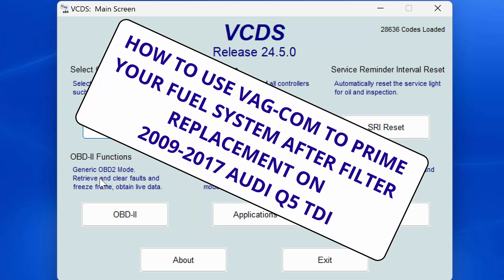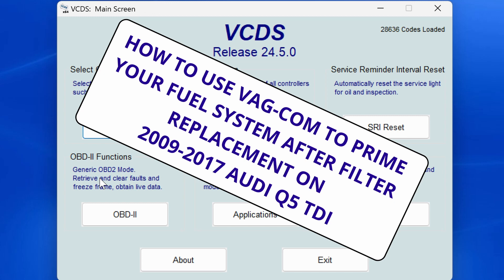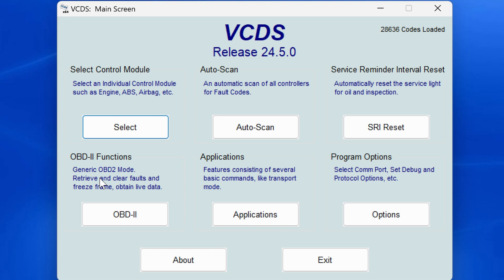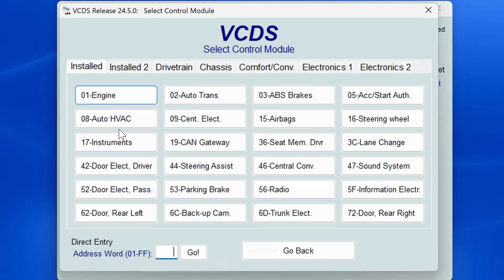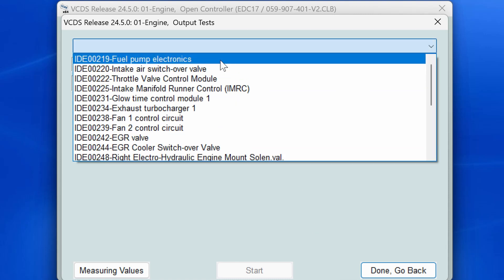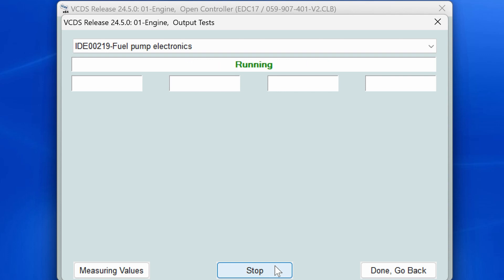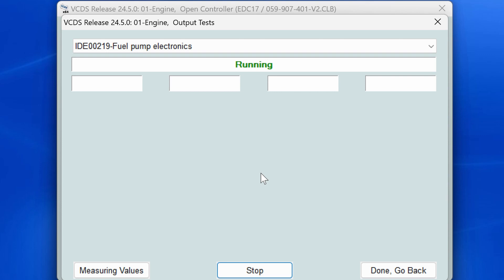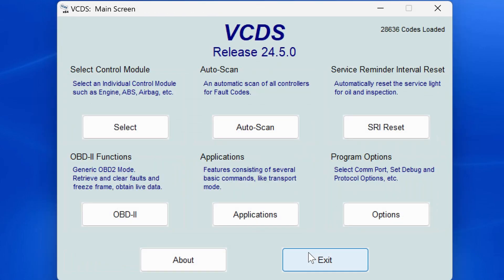Using VCDS to prime a TDI fuel system after fuel filter replacement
Going through how to prime the fuel system of a 2014 Audi Q5 TDI using Ross-Tech VCDS, or commonly known as VAG-com, after replacing the fuel filter. This process is relatively simple and also overlooked when doing a fuel filter replacement, but doing this will help preserve fuel system components from additional wear and tear related to starting diesel engines up without a primed fuel system.